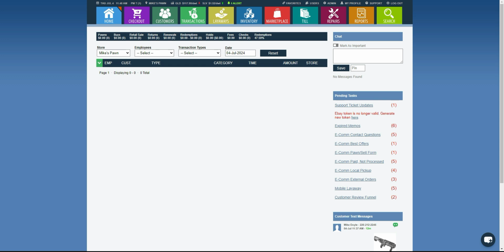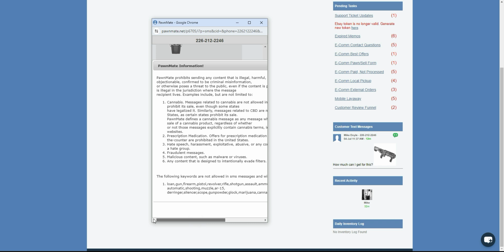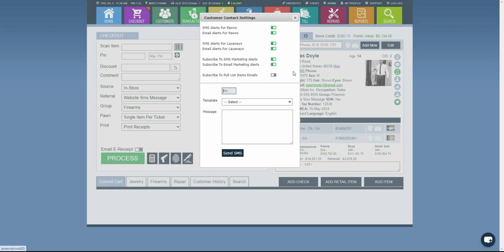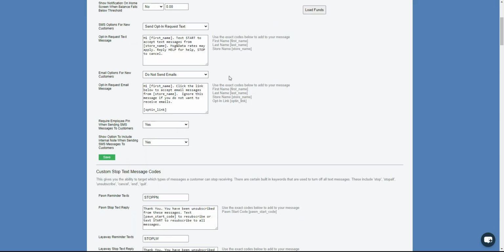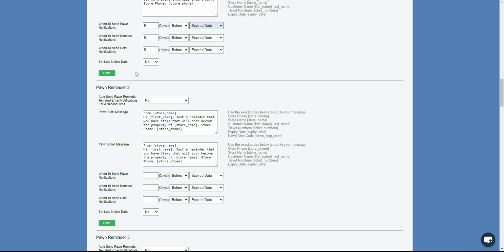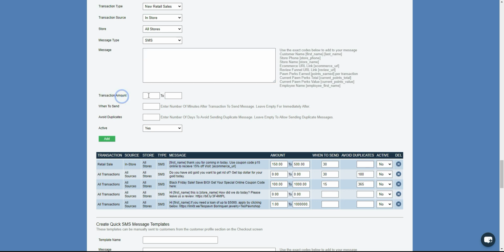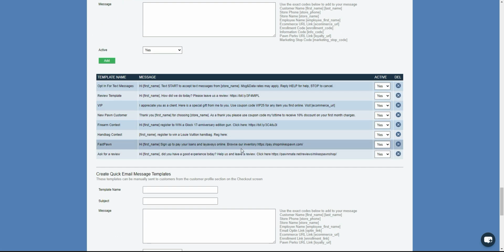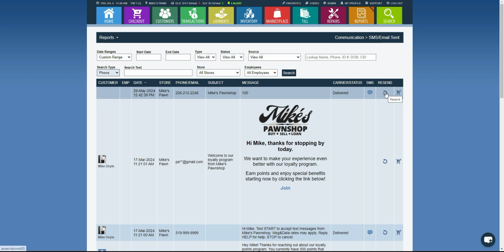📢 Day 14 of 30 Days of PawnMate! 📢 Today, we're focusing on Text Messaging in PawnMate. 📱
📢 Day 14 of 30 Days of PawnMate! 📢

Welcome back to our 30 Days of PawnMate series! Today, we're focusing on Text Messaging in PawnMate. 📱

PawnMate's text messaging feature allows seamless communication with your customers. They can text images, and you can respond directly within PawnMate. Customers can text your store number, or we can set up a different number for you to use.

You can set up text message reminders for pawns and layaways, and if a customer responds, the message is added to the pull list screen for complete transparency. Plus, you can set up automated birthday text messages to be sent days before your customers' birthdays.

👉 Watch the video to see how text messaging in PawnMate can enhance your customer interactions.